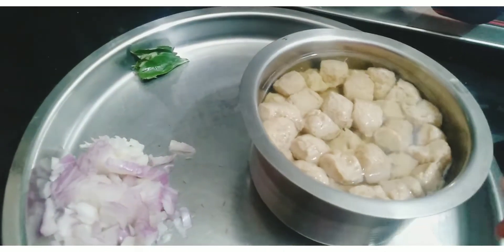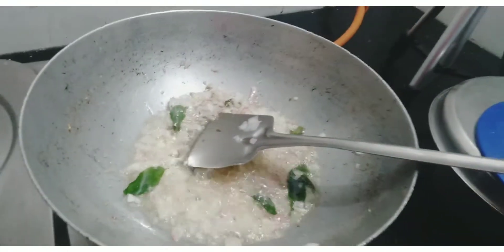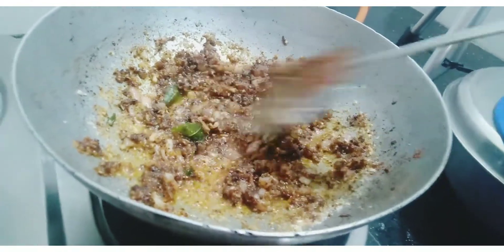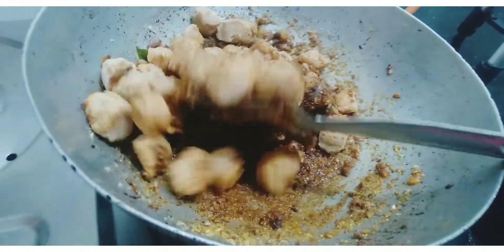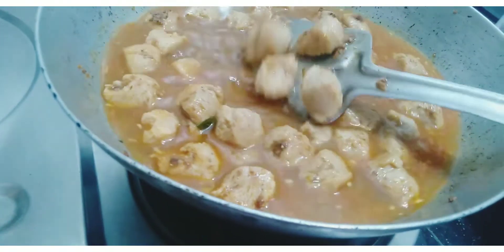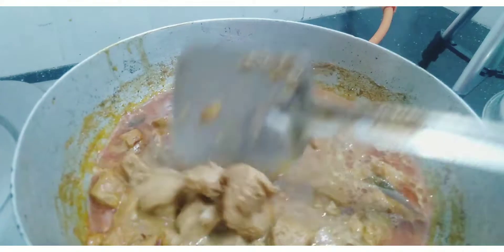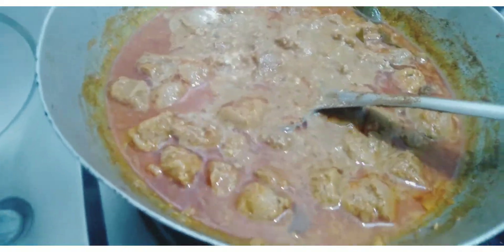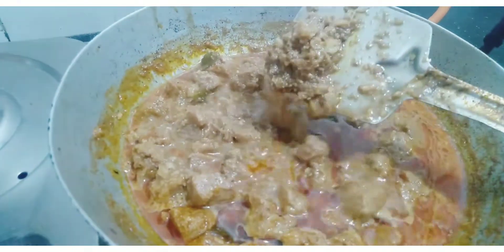झणझणीत सोयाबीन रस्सा भाजी सींपल रेसिपीhowtomake soyabean bhajirecipe Vanitakitchen#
झणझणीत सोयाबीन रस्सा भाजी सींपल रेसिपी# how to make soyabean bhajirecipe Vanita kitchen#